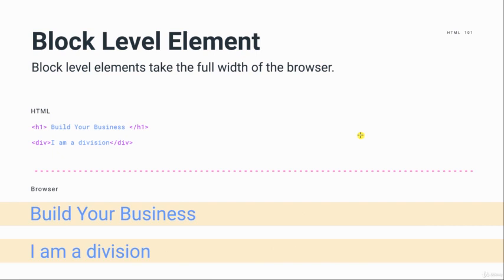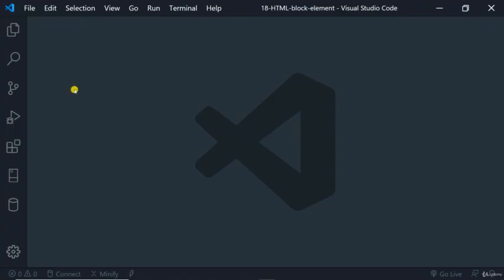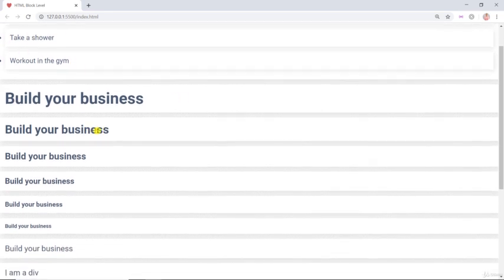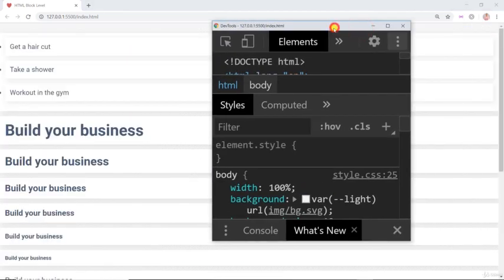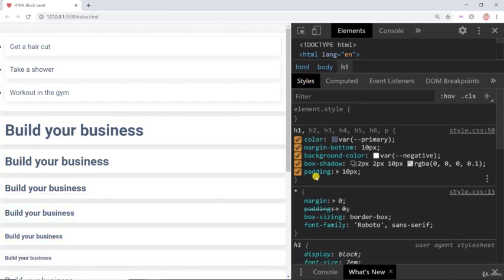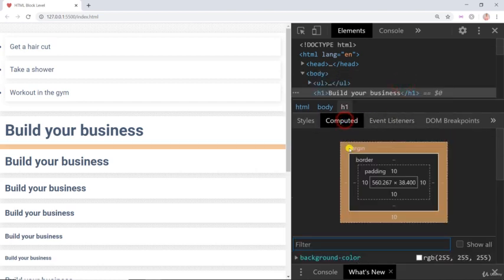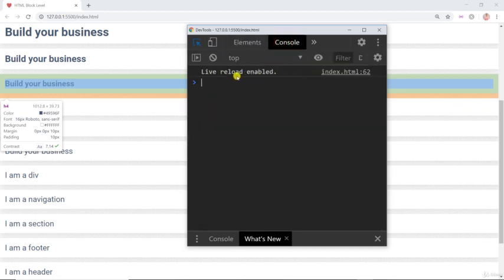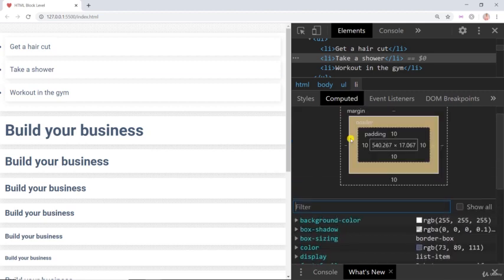19) Block Level Elements